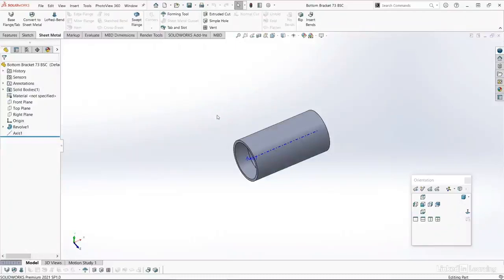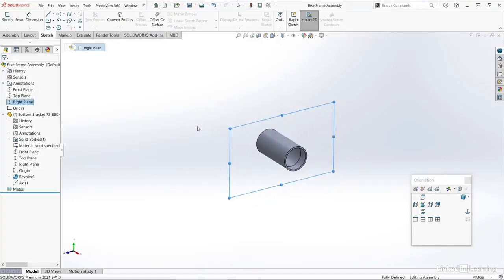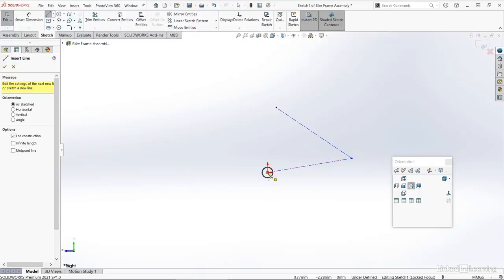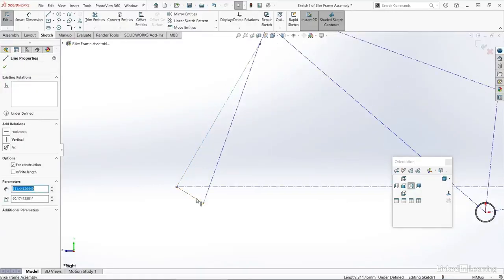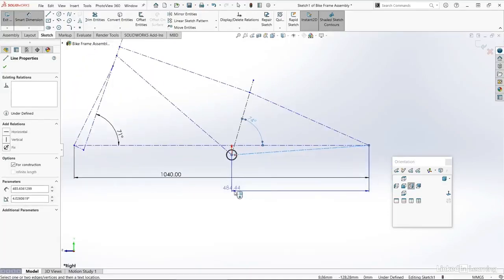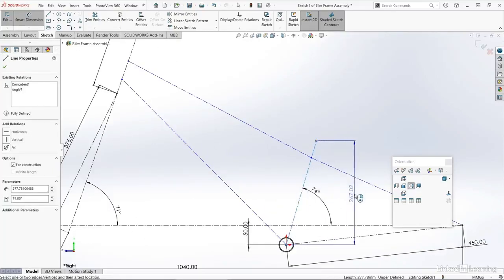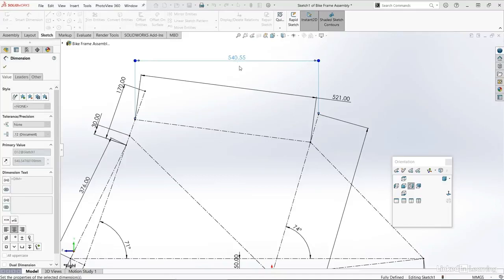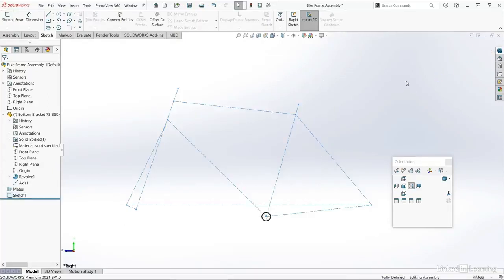Create an assembly with the frame layout 2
In this exciting video, we dive into the world of modern design as we create a state-of-the-art cycle using the powerful Fusion 360 software. Join us on this immersive journey as we explore the limitless possibilities of 3D design and bring our vision to life.

🔧 Learn step-by-step how to design a cutting-edge cycle from scratch using Fusion 360's advanced tools and techniques.

🎨 Discover the art of creating sleek and aerodynamic frames, ergonomic handlebars, innovative wheel designs, and more, all within the intuitive interface of Fusion 360.

🌐 Whether you're a design enthusiast, a cycling aficionado, or simply curious about the creative process, this video is for you! Gain valuable insights and techniques that can be applied to various design projects.

Let's push the boundaries of design together with Fusion 360 and create a masterpiece on two wheels! 🚲💡